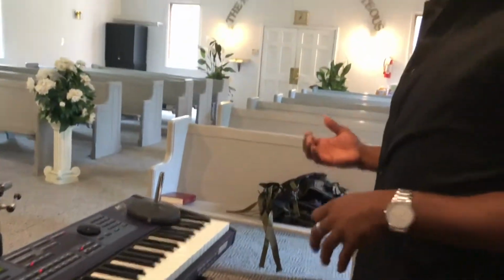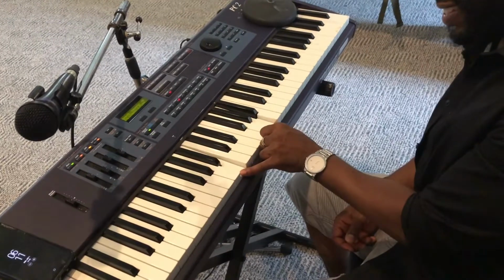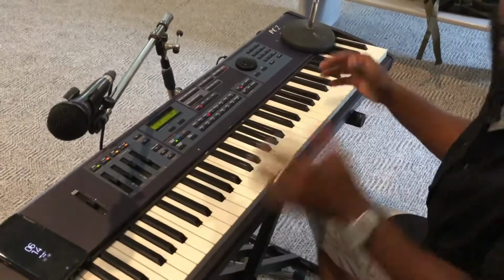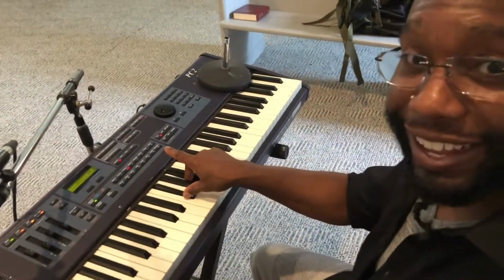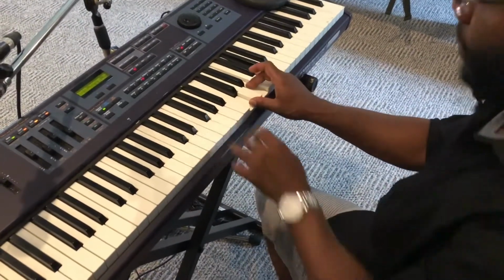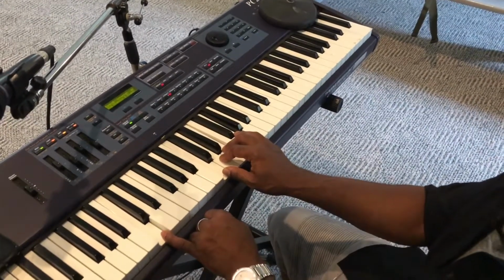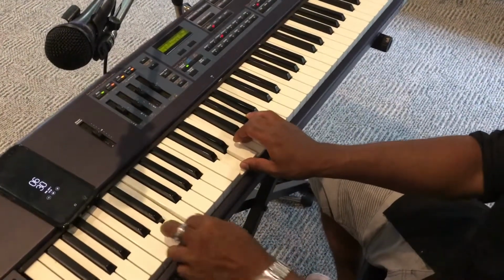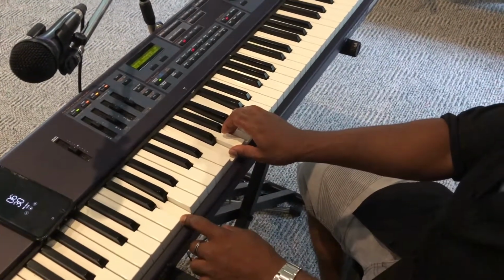Piano Lessons with Sterling